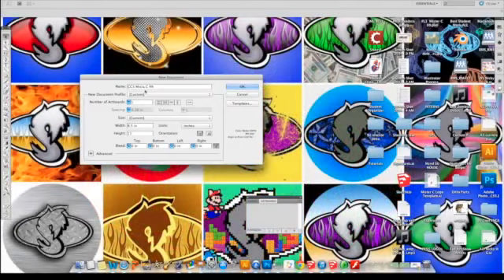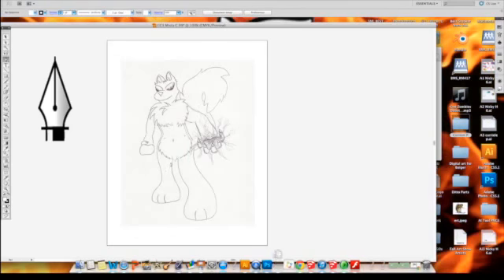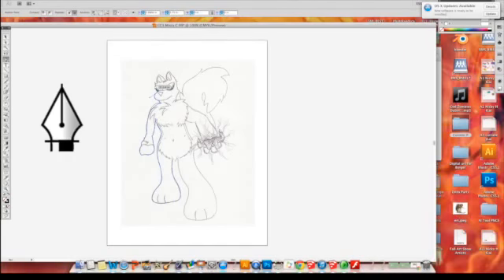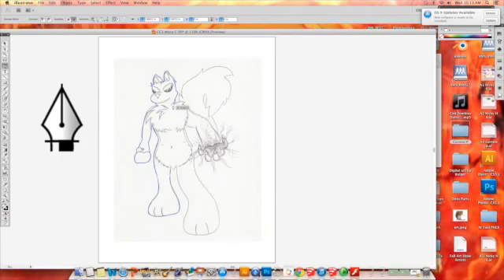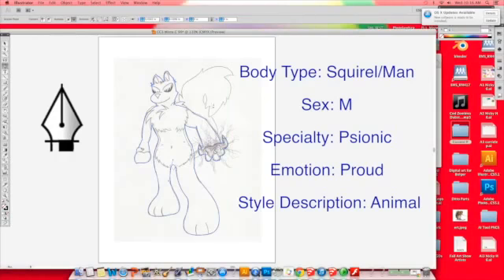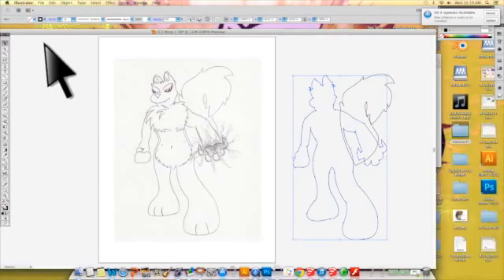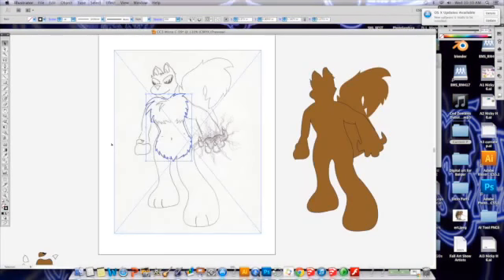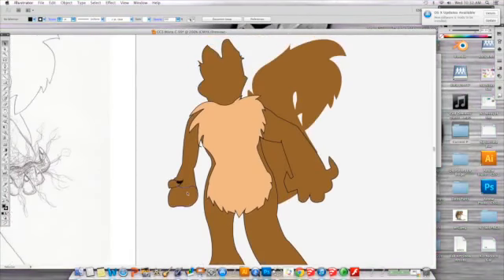BOLGER 6 AI Character Creation Part 1 By Shawn Cier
This video is about character Creation AI